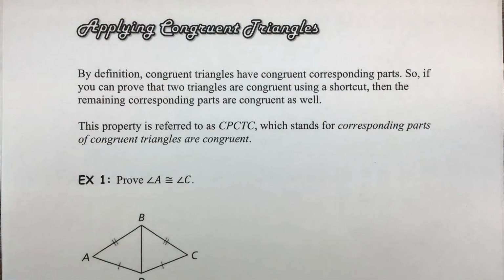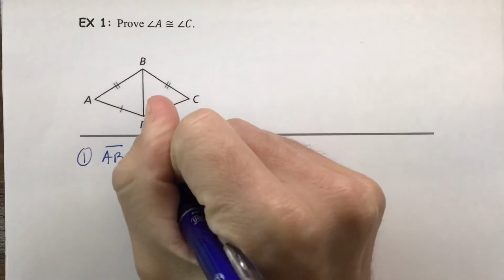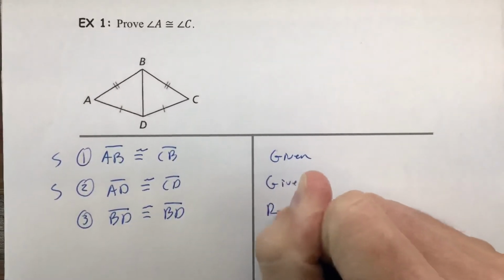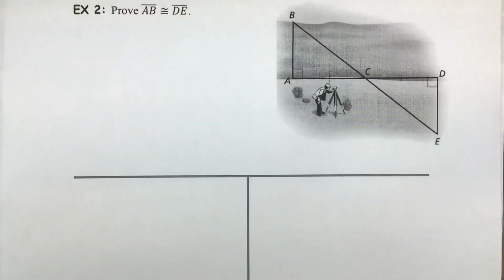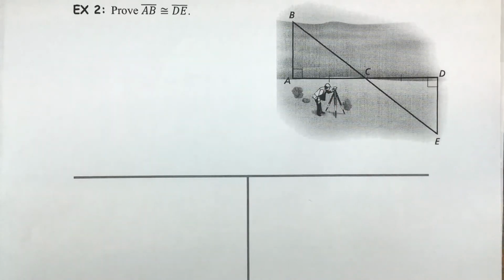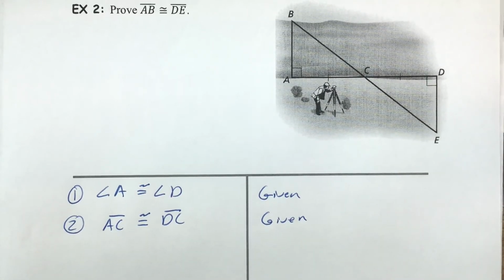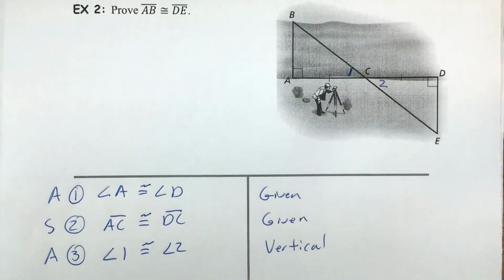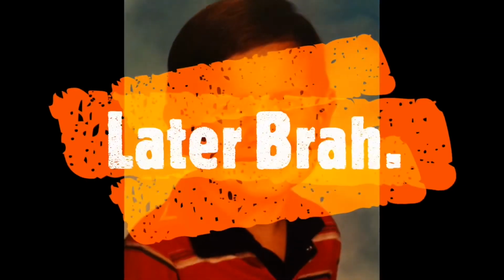Geometry: 5.5 Applying Congruent Triangles